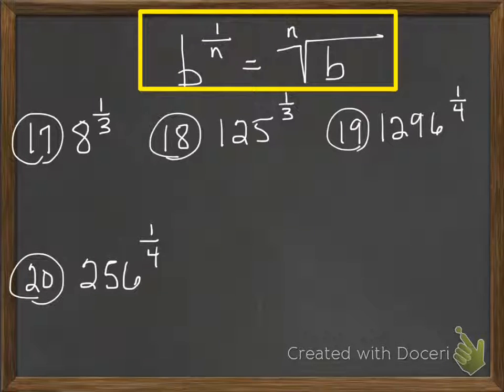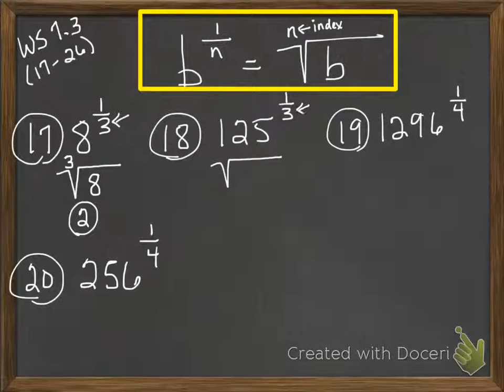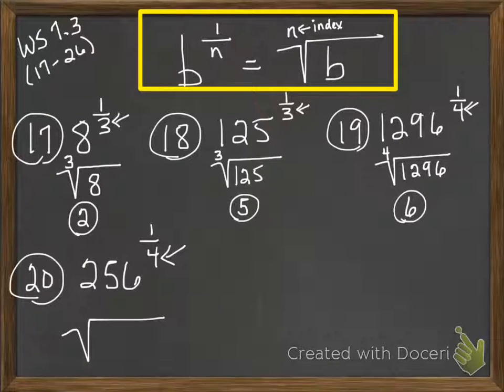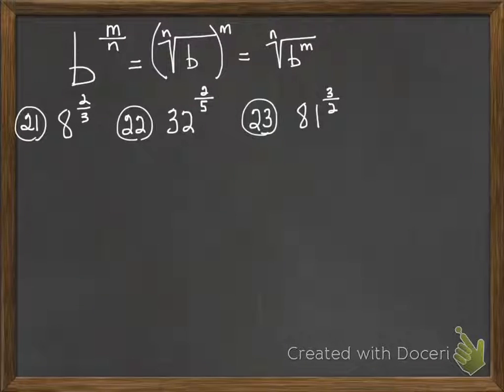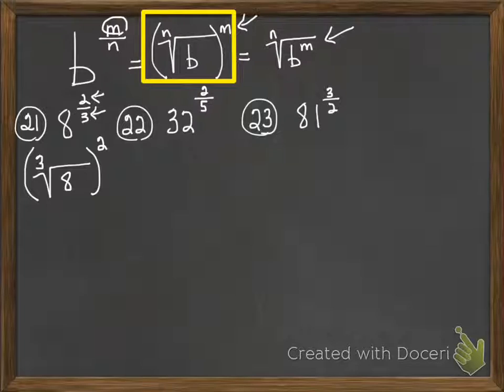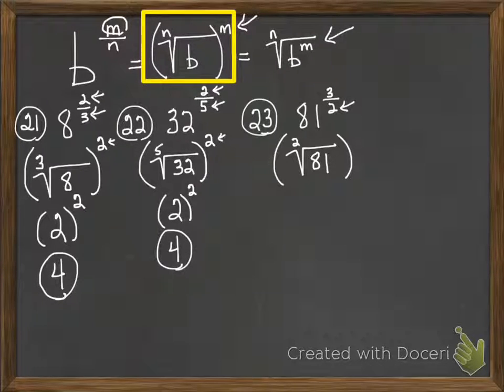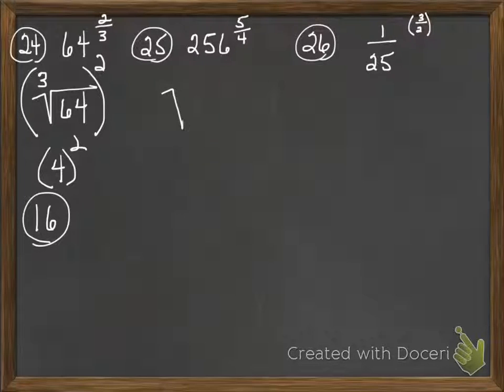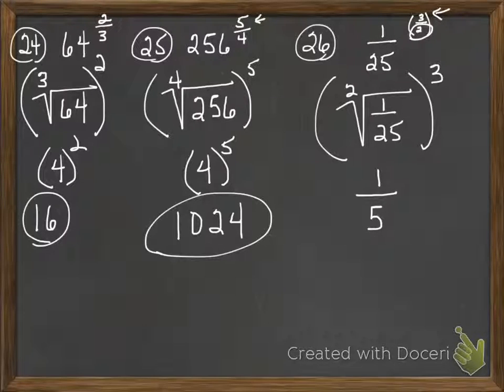notes 7 3 17 26